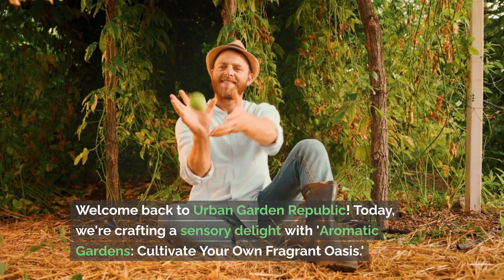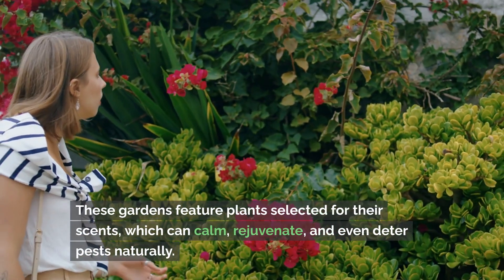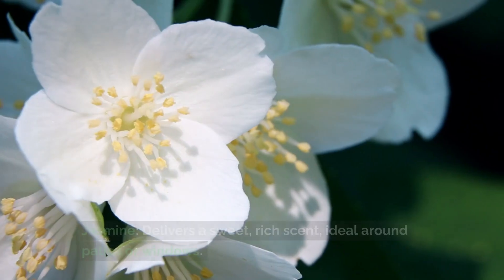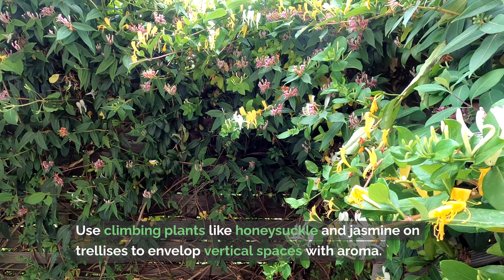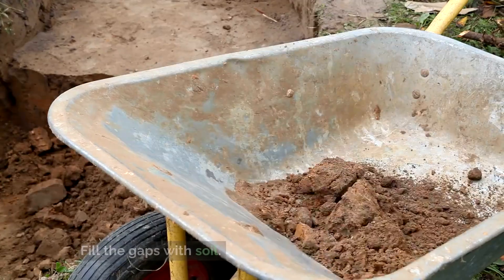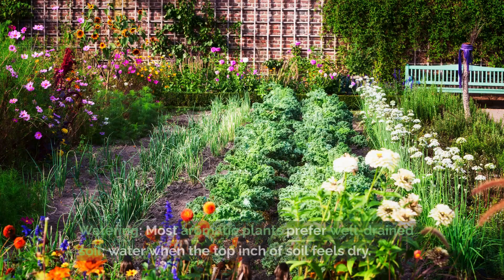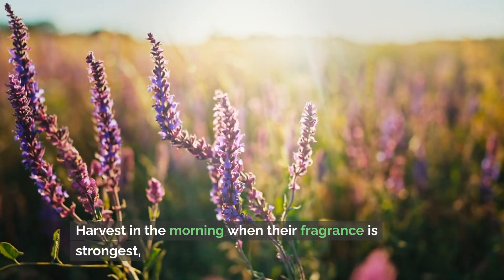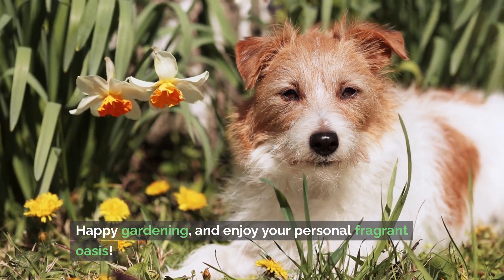Aromatic Gardens: Cultivate Your Own Fragrant Oasis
Step into a world of fragrance with "Aromatic Gardens: Cultivate Your Own Fragrant Oasis." This detailed guide from Urban Garden Republic shows you how to select, plant, and maintain a garden that delights the senses. Featuring DIY projects like scented garden paths, and tips on plant care, this video is perfect for anyone looking to enhance their garden's aroma and beauty.

Green Thumb Companion: Journal for Cultivating Growth

Outdoor Tumbling Composter Dual Rotating Batch Compost Bin

Outdoor Metal Raised Garden Bed,

Hydroponics Growing System

Durable Bug House, Bee Home Box for Garden - Ideal Habitat for Bees, Ladybirds, Butterflies

4 Herb Garden Starter Kit Indoor: Complete Grow Kit w/Deluxe Ceramic Pots & Soil

Collapsible Food Waste Bin with Lid